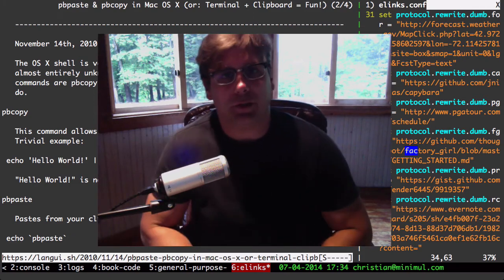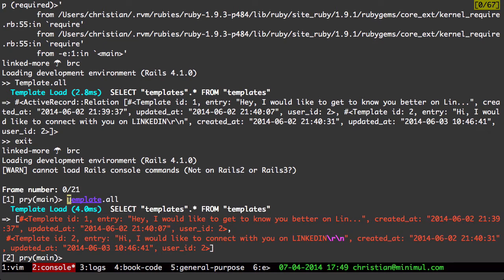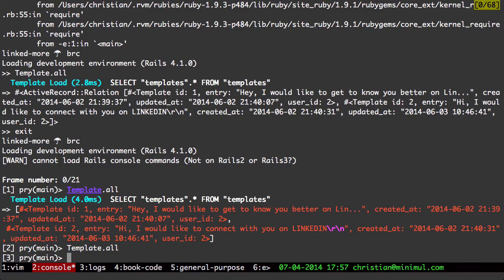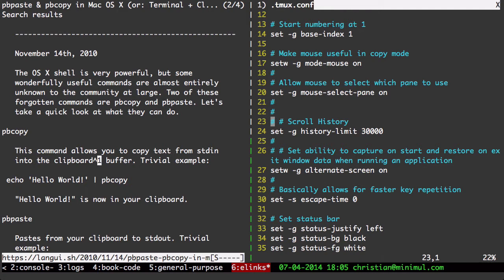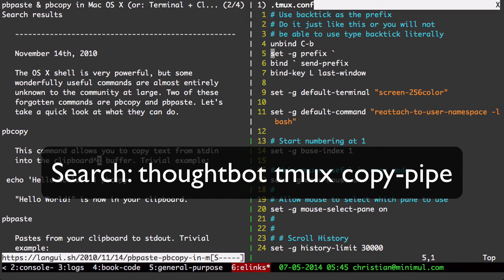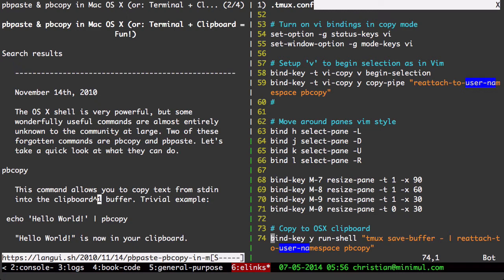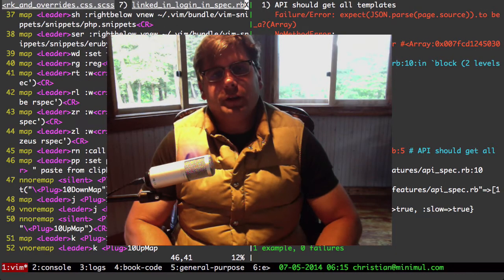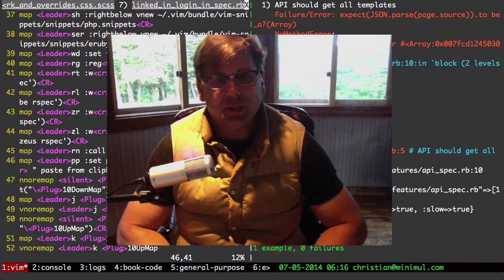Increased developer productivity with Tmux Part 8: Copy mode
Leverage the Tmux terminal multiplexer to help you manage your console-based tools, commands, editors, browsers, and services.